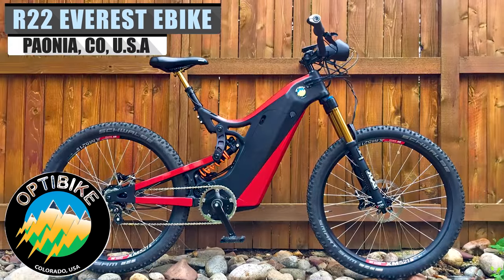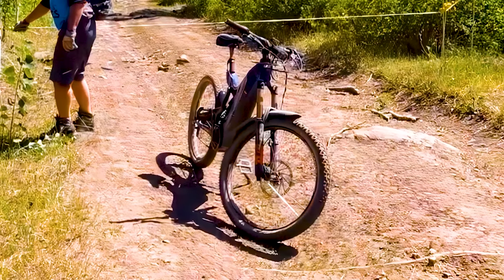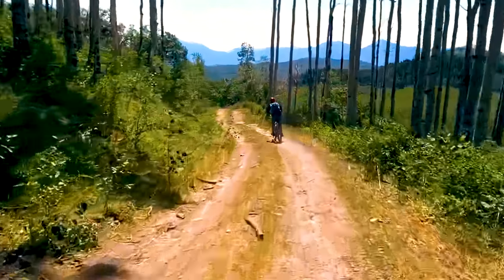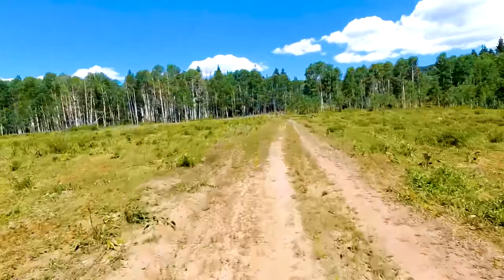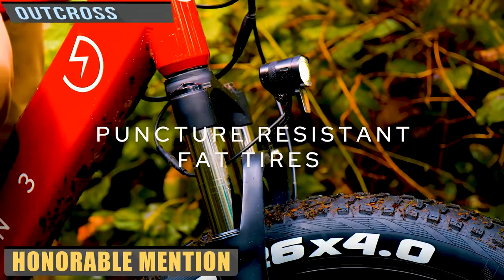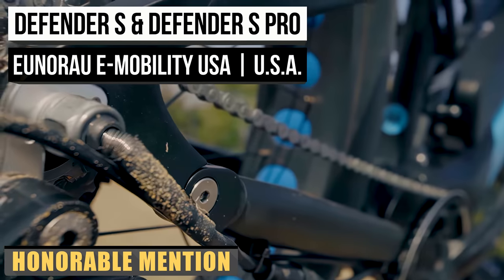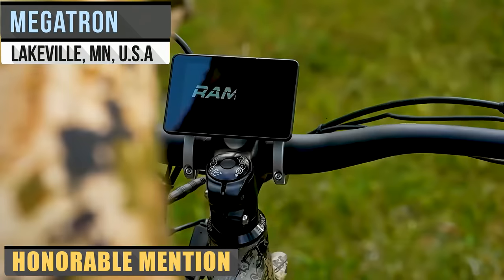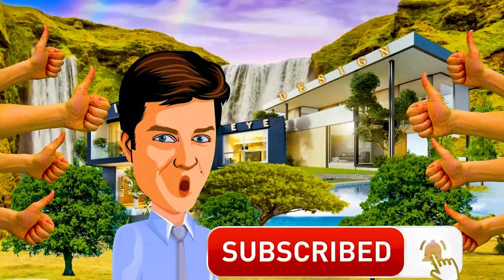300-Mile Electric Bike Wired for Epic Level Adventures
Are you a serious electric bike rider looking for a serious ride? Do you love innovation as much as we do? Is tech your thing and just like seeing the next cool thing?
If you said yes to any of those things, you're in for a treat because, in this video, we'll be looking at an electric bike that could ride to the tippy top of Mount Everest.
And stick around until the end of the video for a look at our honorable mentions.

➤ Featured
00:00 R22 Everest Electric Bike

➤ Honorable Mentions
02:36 Outcross Ebike
03:22 Defender-S | Defender-S Pro Electric Bikes
04:05 Megatron Electric Bike